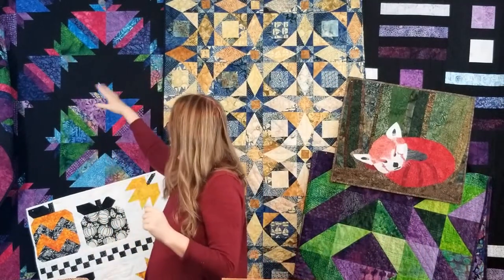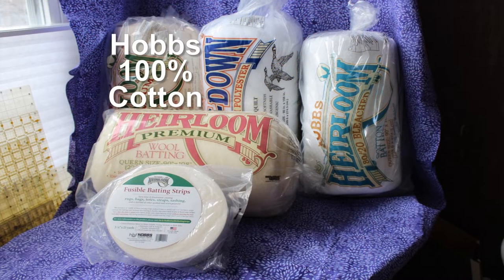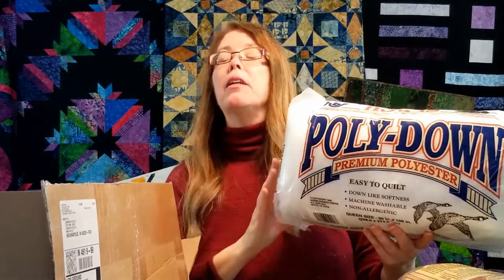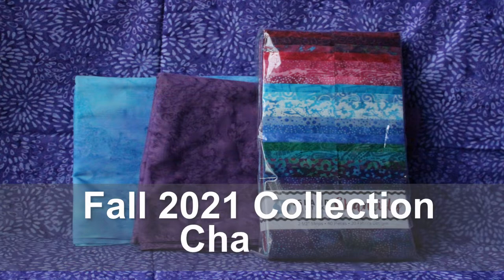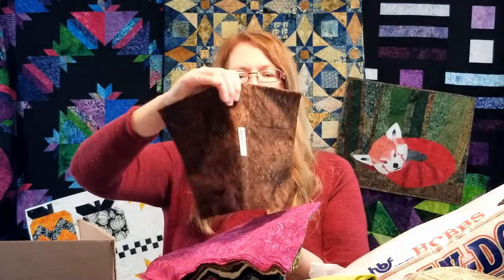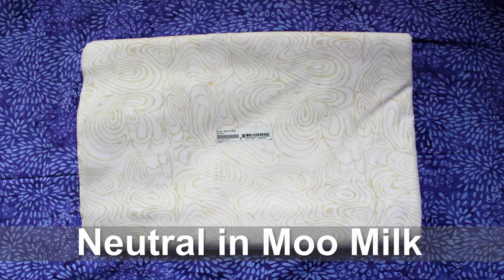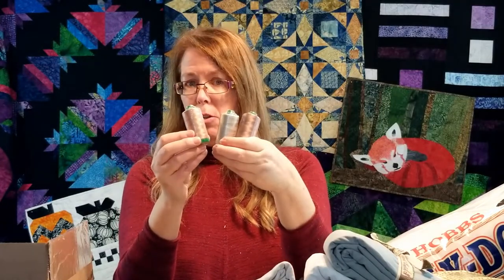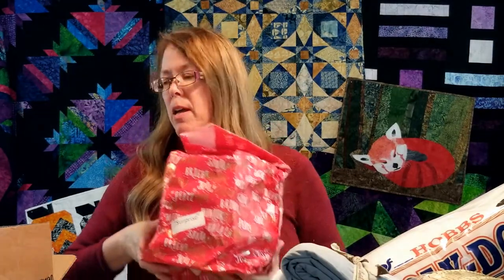2022 Island Batik Ambassador Box Opening 1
Get more details on the items shown in this video (and the schedule for the other Island Batik Ambassador box openings) on my blog at